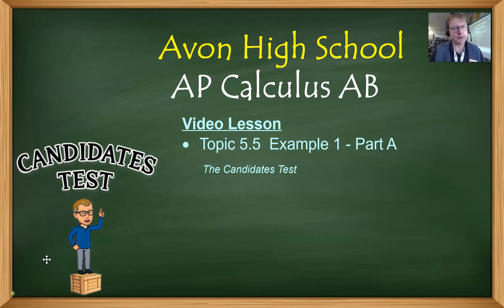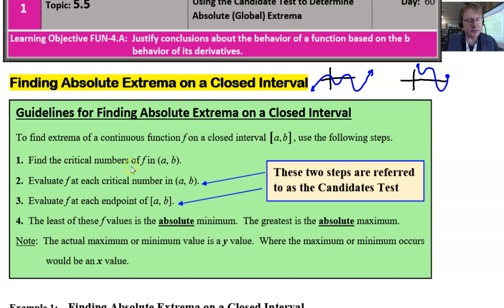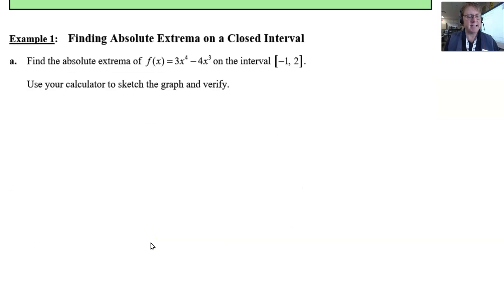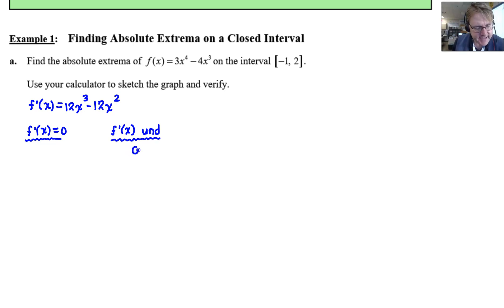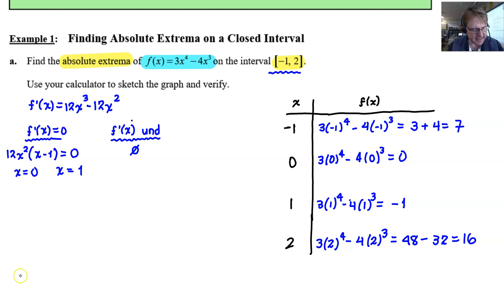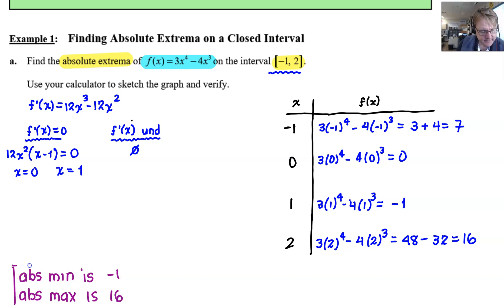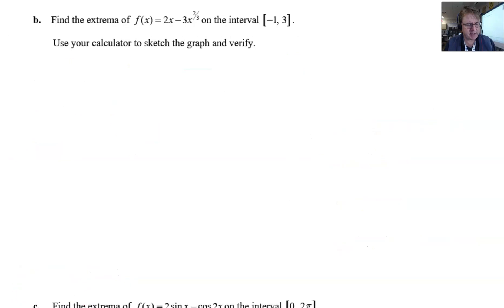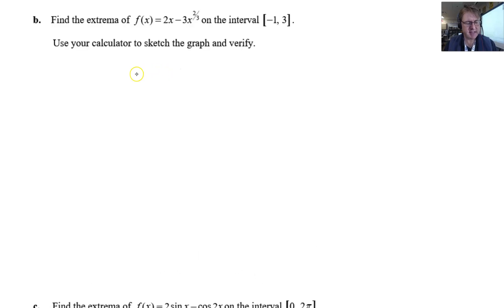Avon High School - AP Calculus AB - Topic 5.5 - Example 1 - Part A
USING THE CANDIDATES TEST TO FIND ABSOLUTE (GLOBAL) EXTREMA
In this video I will work through an example where the Candidates Test provides an effective means to find the absolute extrema of a polynomial function on a given closed interval.